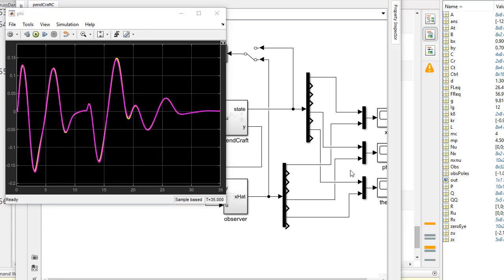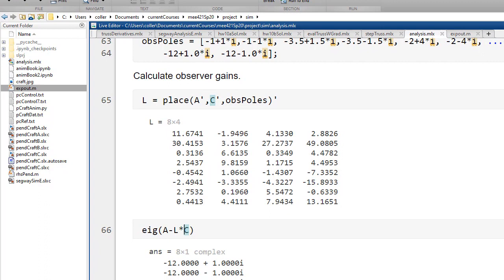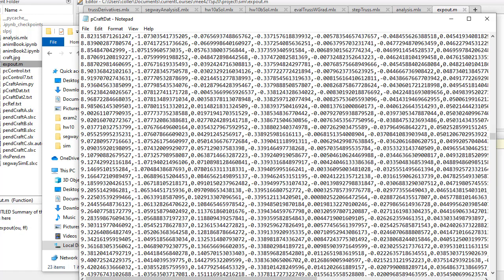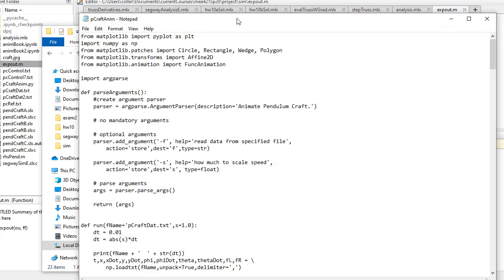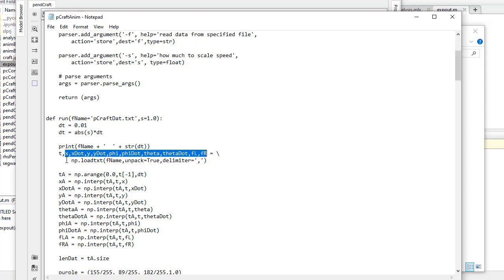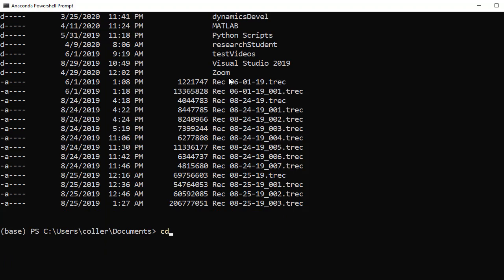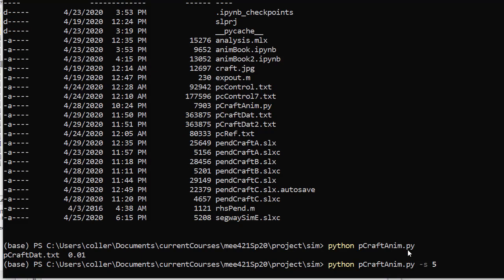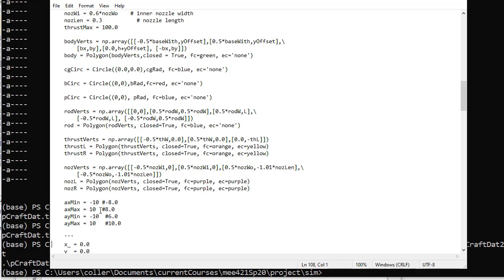Craft Animation - Local Python